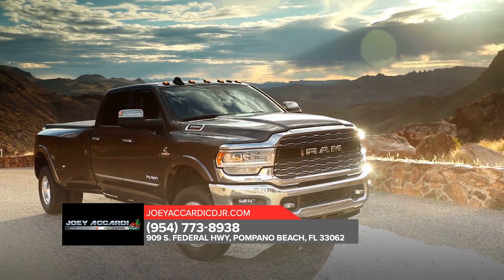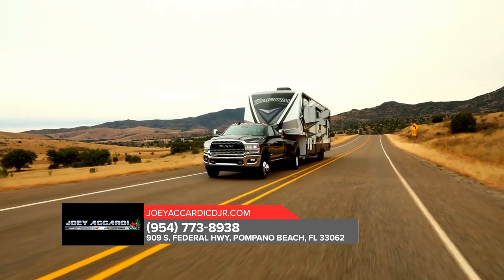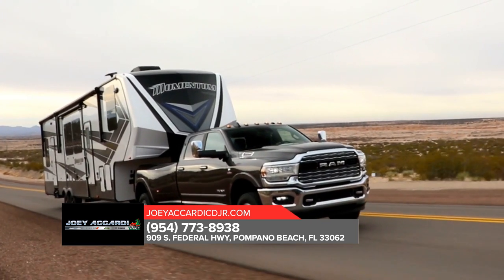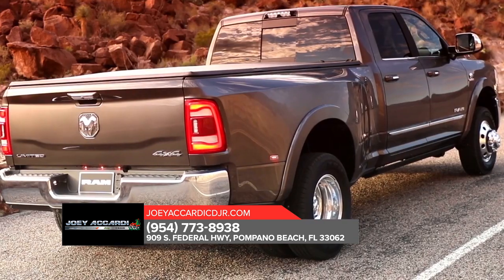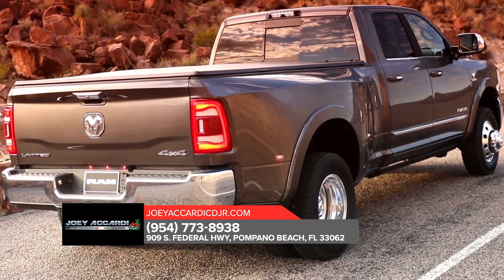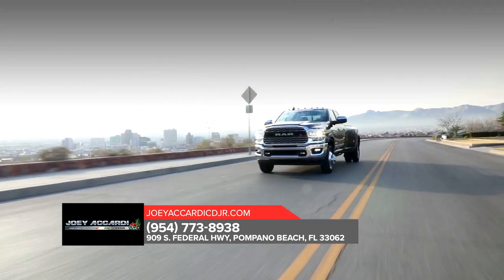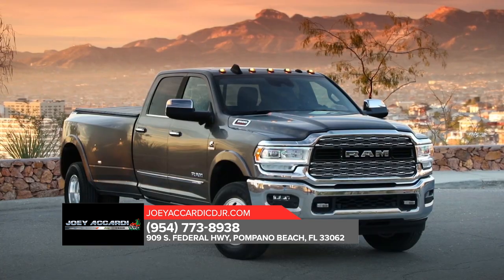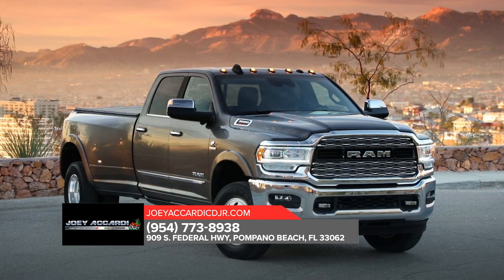2020 Ram 3500 Pompano Beach FL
2020 Ram 3500

Looking for a great car buying experience in the Pompano Beach  FL area? Want a reliable Ram? Come over to Joey Accardi CDJR near   FL. Our friendly staff is ready to help you drive away in the car that you deserve. Joey Accardi CDJR has one of the most extensive Ram inventory and selection to fit your budget and needs.  Our staff is a group of dedicated and trained experts when it comes to new or used Ram. Come visit us out today and see why Joey Accardi CDJR is the top Ram dealership in the Pompano Beach  FL area today!